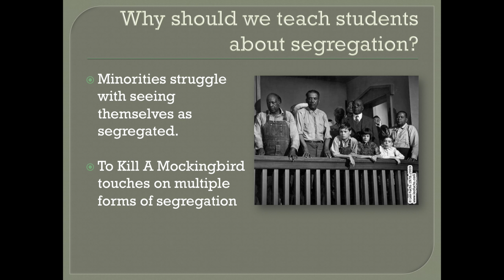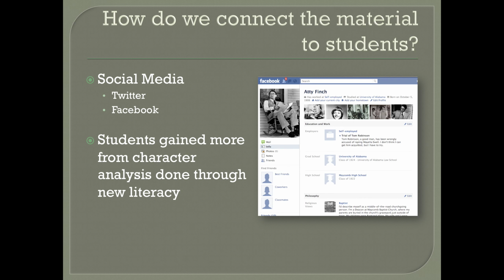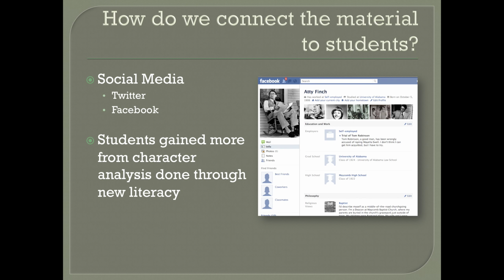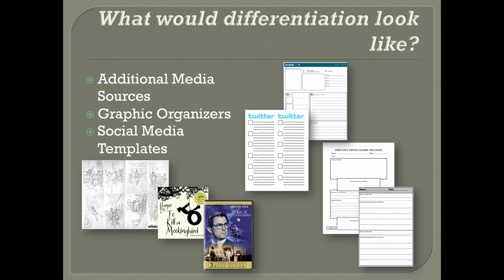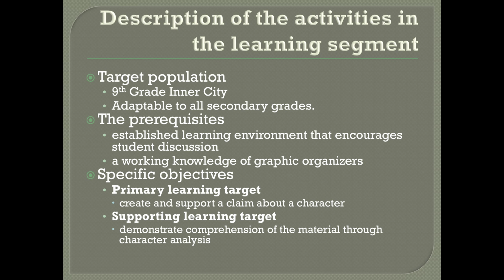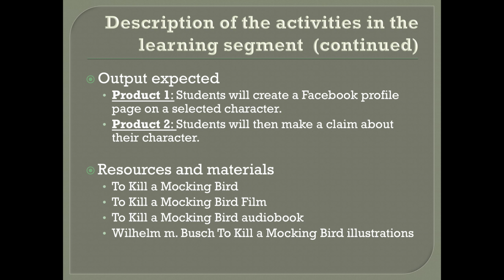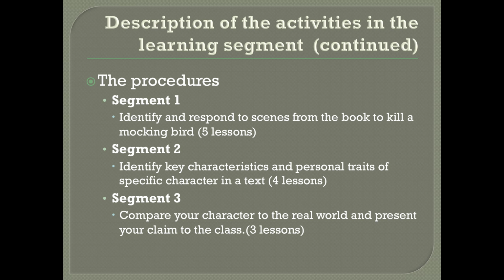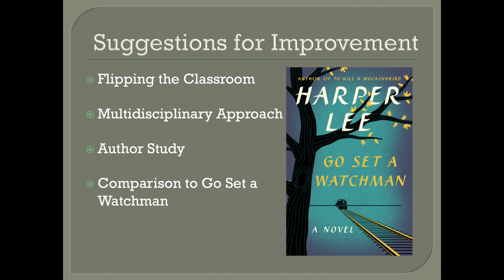Commentary for To Kill a Mockingbird Unit